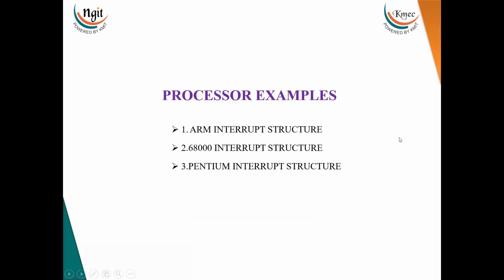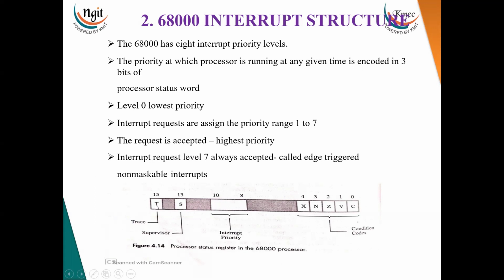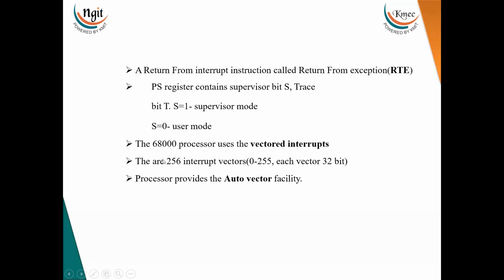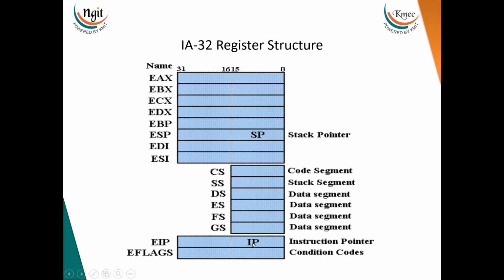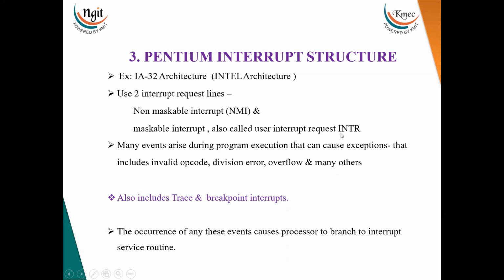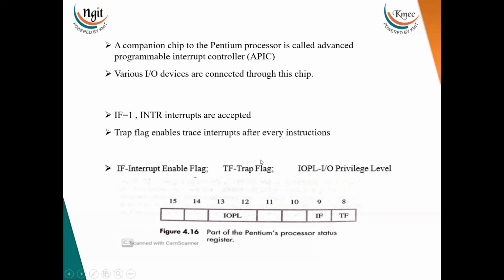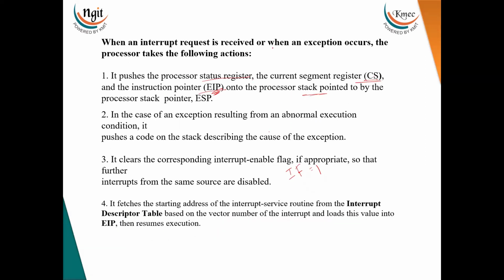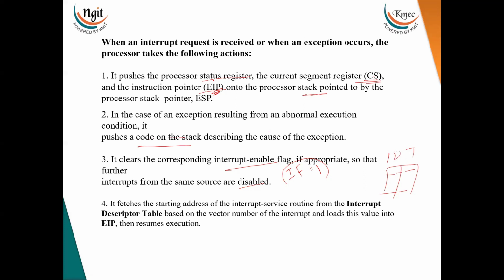1.8.2 Processor Examples